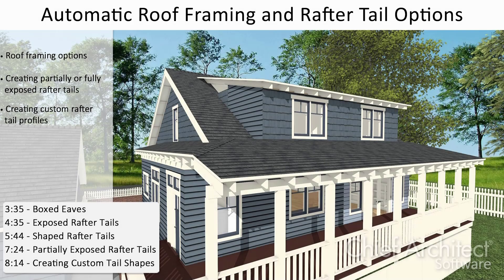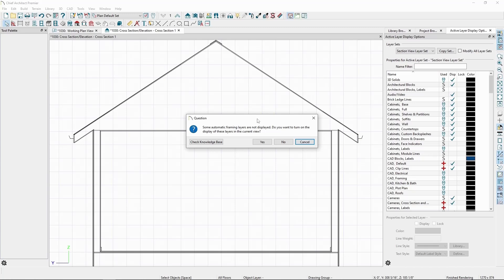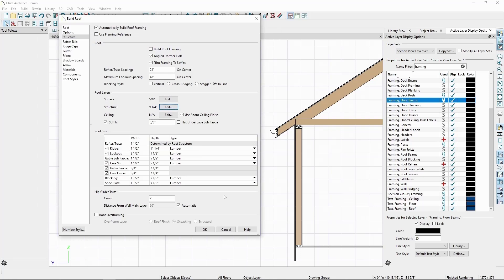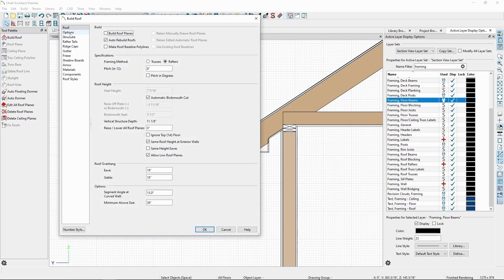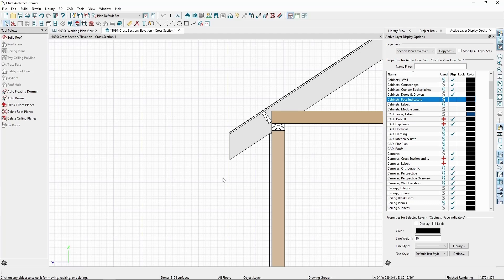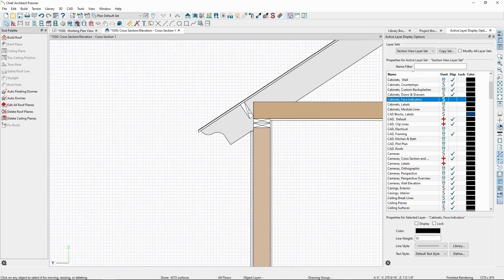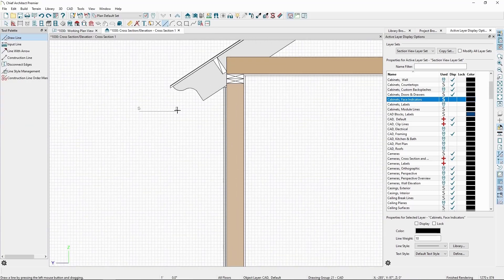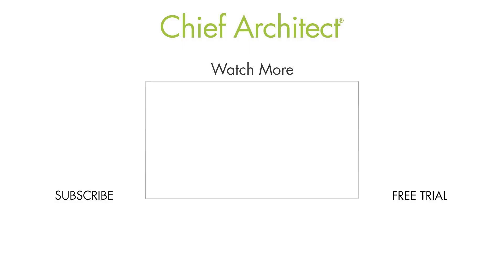Using Automatic Roof Framing and Rafter Tail Options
New framing features have been added to Chief Architect Software, including rafter tails, sub fascia, and sheathing. This video will include:

3:37 - Boxed Eves
4:37 - Exposed Rafter Tails
5:46 - Shaped Rafter Tails
7:26 - Partially Exposed Rafter Tails